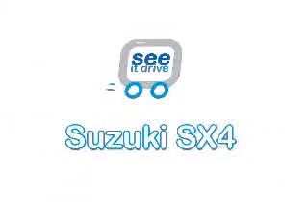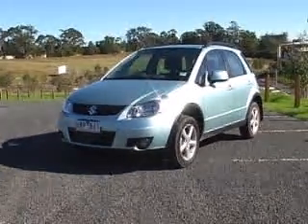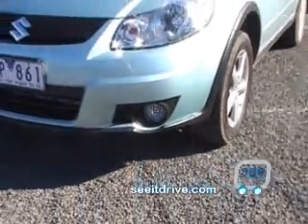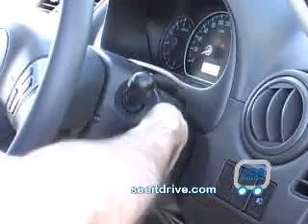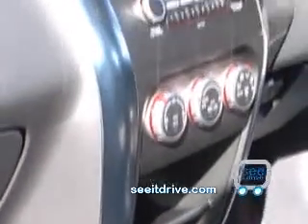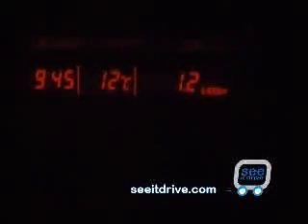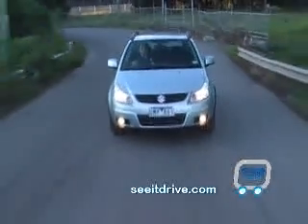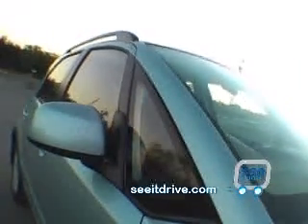See It Drive - Ep 5 - Suzuki SX4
Trevor Long and Chris Bowen take the Suzuki SX4 for a drive